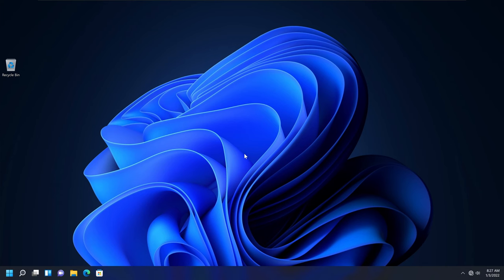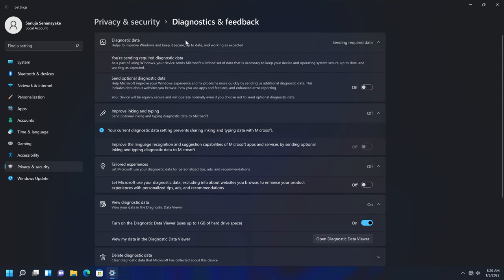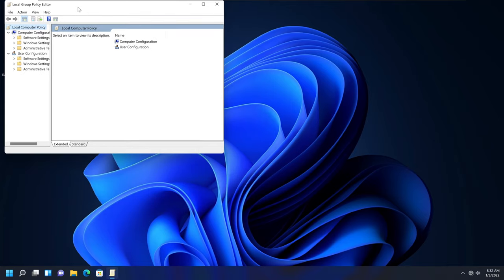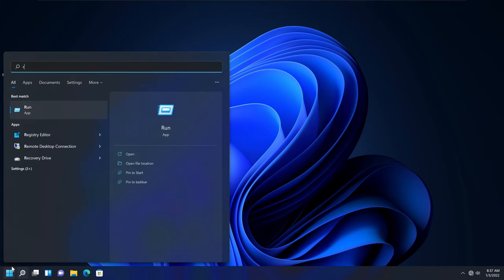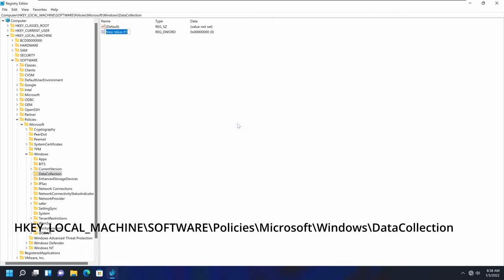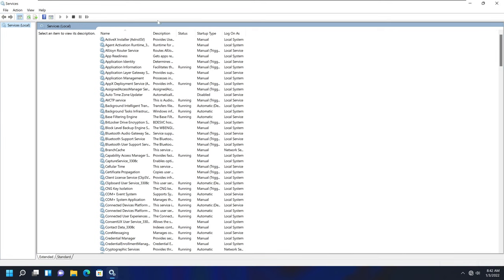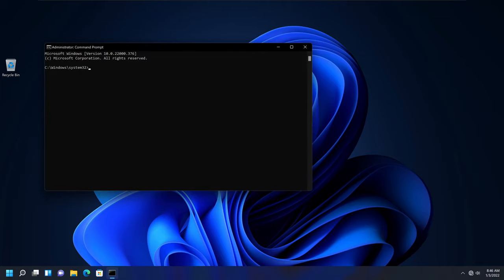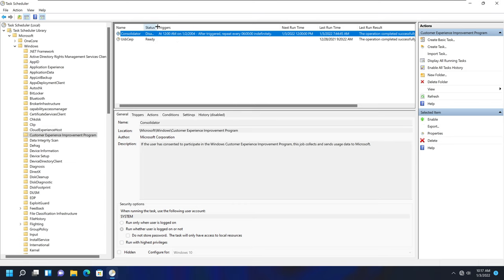How to Disable Telemetry - Windows 11 (Windows 10 & Windows Server 2019) - Six Methods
In this demonstration, we disabled the Microsoft telemetry service on a Windows 11 machine using multiple methods (Settings, Group Policy Editor, Registry Editor, Services, Task Scheduler, CMD). The same steps can be used to disable telemetry on Windows 10 & Windows Server 2019.

Chapters:
00:00 - Introduction
00:46 - Option 1: Settings Menu
03:00 - Option 2: Group Policy Editor
05:22 - Option 3: Registry Editor
08:01 - Option 4: Services
09:47 - Option 5: Disable Service vis CMD
11:01 - Option 6: Task Scheduler

Co-producer:
Manuja Senanayake